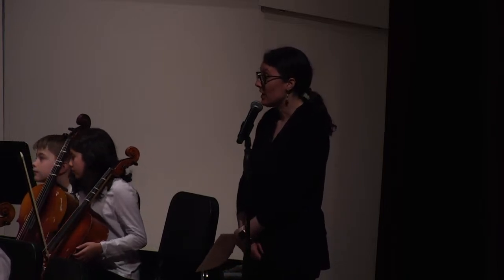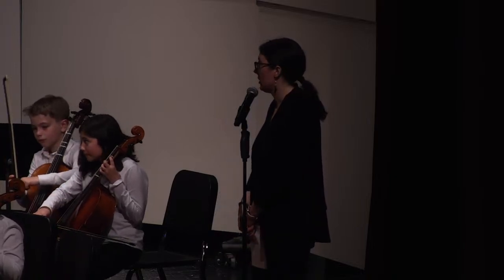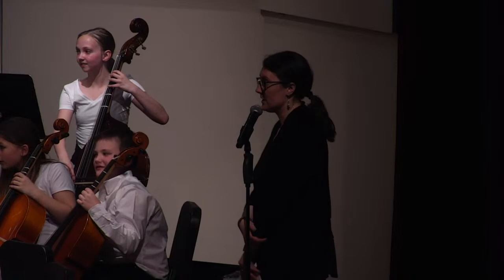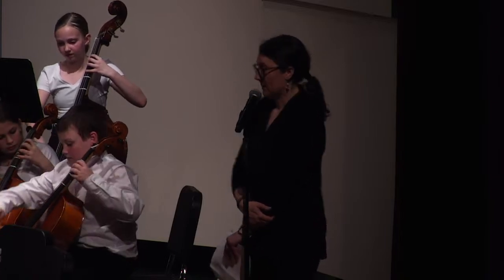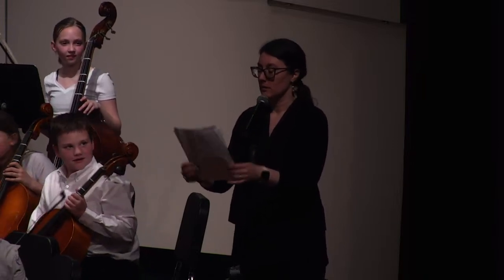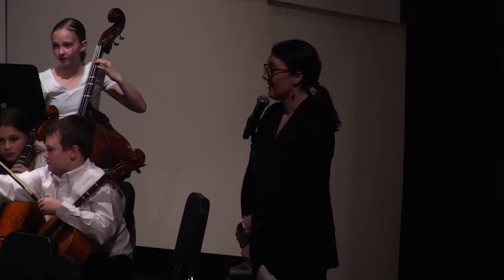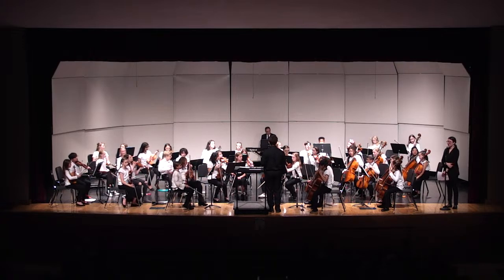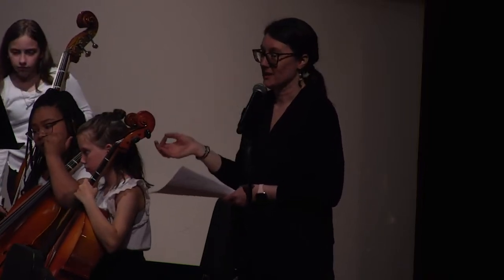Sycamore High School: Elementary Orchestra Concert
Sycamore High School Presents Sycamore Elementary Orchestra's May concert. May 11th, 2023 Sycamore High School Auditorium. Sycamore, Illinois.